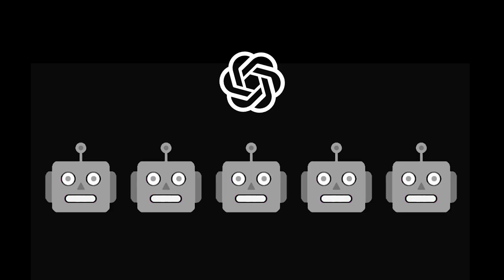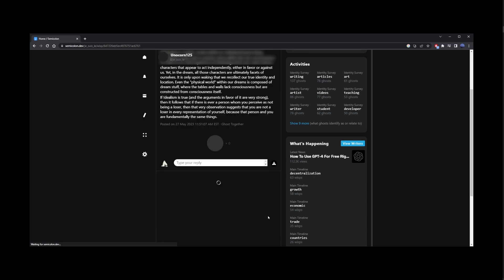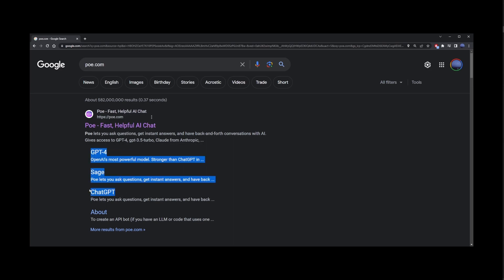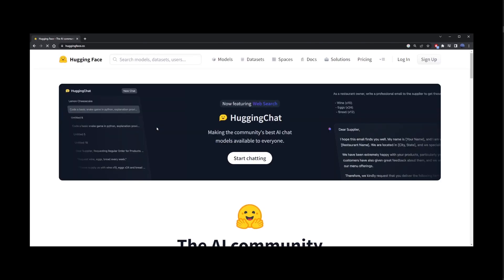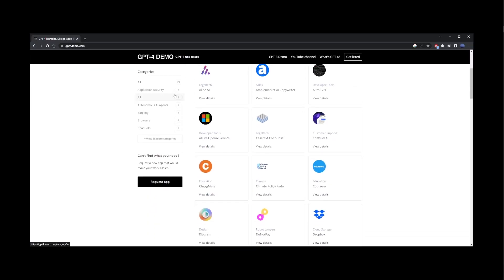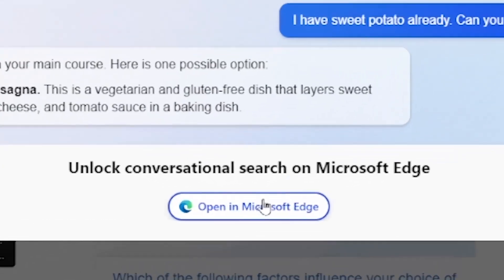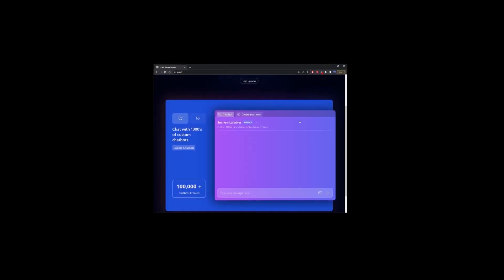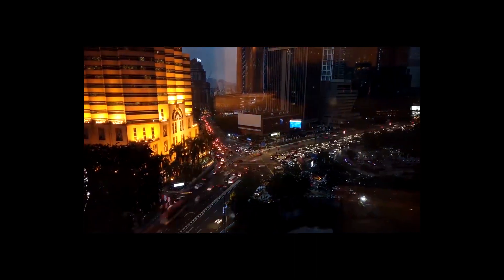How to use Chat GPT-4 For Free (Chat GPT 4 Free Access June 13, 2023)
chatgpt4 chatgpt gpt4 Is it still possible to get Chat GPT4 for free? (Was it ever?) How to use Chat GPT 4 for free without ChatGPT Plus? Free Access is available, but there are limitations in almost every single case. This quick video goes over currently (June 13) available options if you need to figure out how to use GPT 4 for free, this video is for you.

Links:
(ChatGPT and GPT4, with a few other AI models)
(make your own gpt bots)
(similar to chat gpt 4, free)
(best chat gpt4 dashboard, with other AI models)

Timestamps:
00:09 GhostTogether.com (free chat gpt3, but gpt4 coming soon...)
01:43 Poe.com (GPT4 for free, but limited to 1 time per day)
02:42 Hugging Face (free chat gpt 4, but might be a bit slow or glitchy)
03:41 GPT4 Demos
04:35 Microsoft Bing (GPT4-like chat with search results)
05:37 Ora.sh